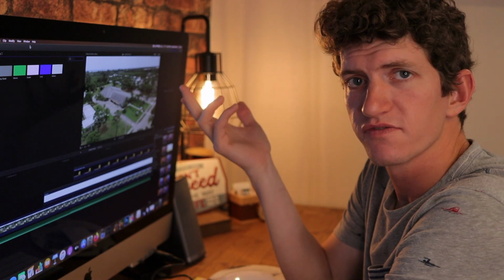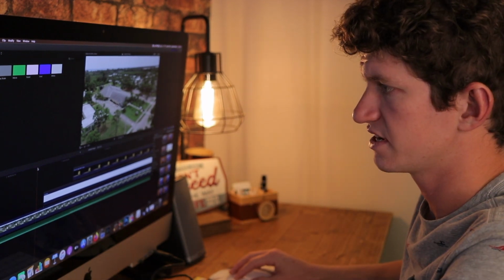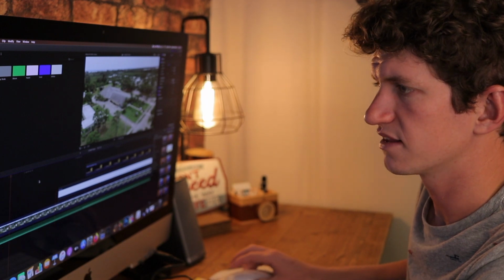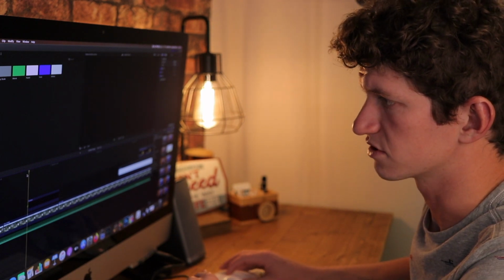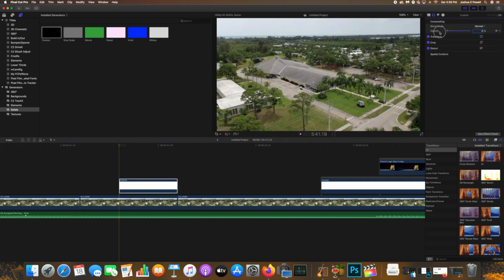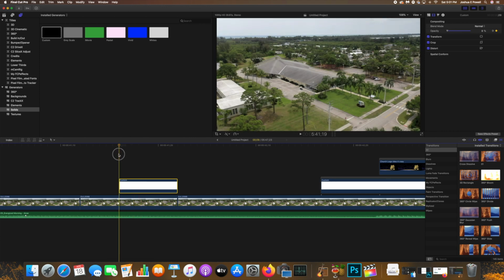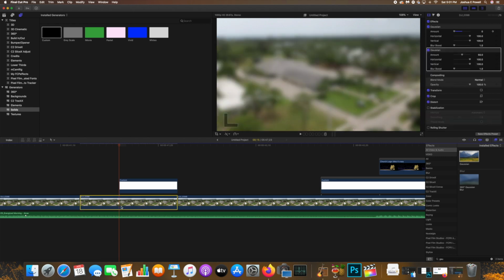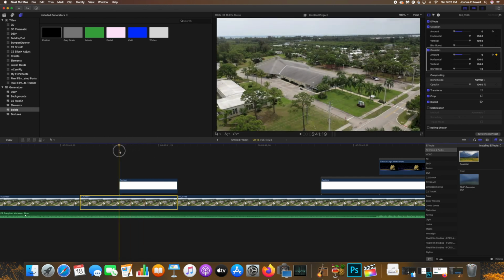How To Edit Simple Keyframing To Create Custom Transitions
MY GEAR:
DJI Mavic Pro 2
Canon 80D
Canon 70D
Gorilla Pod
Canon 10-18mm
Canon 24-70
Canon 24mm
Canon 55-250
Sennheiser Lavalier Mic